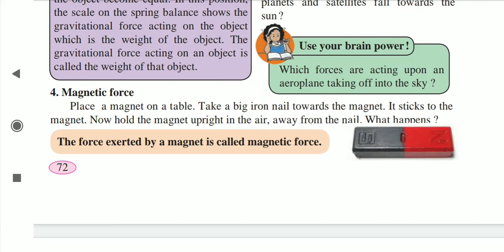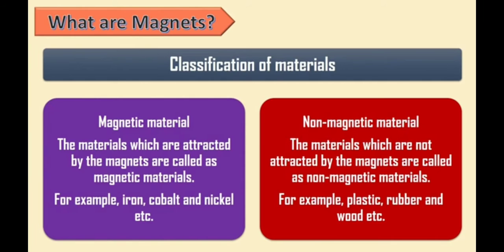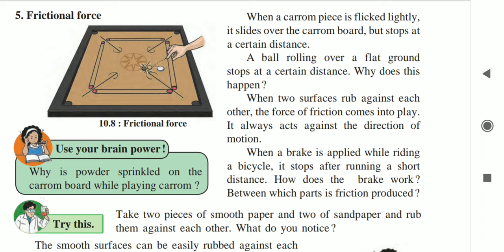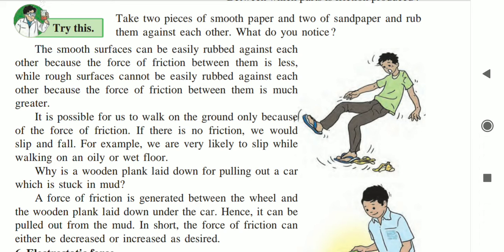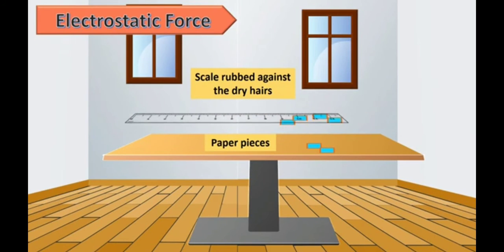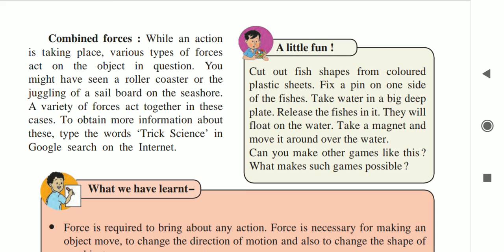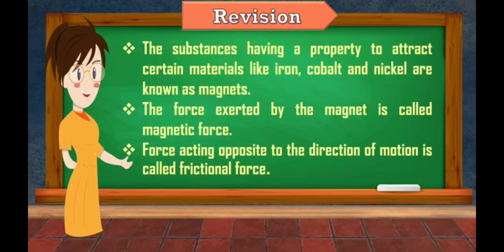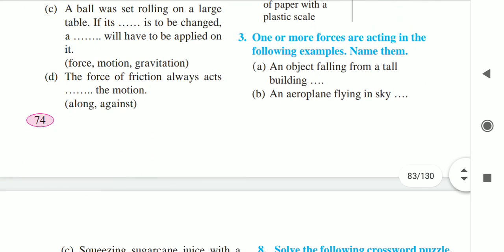January 13 CLASS 6 SCIENCE Force and types of force Part 3